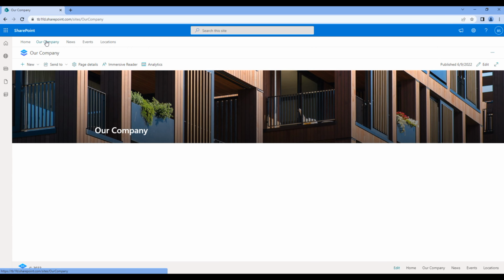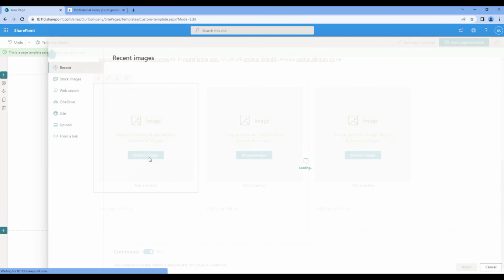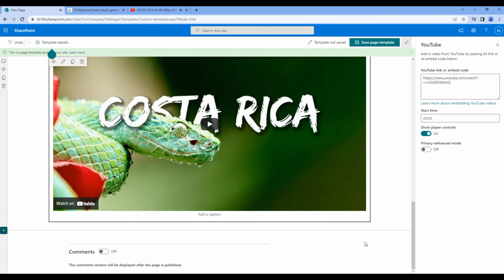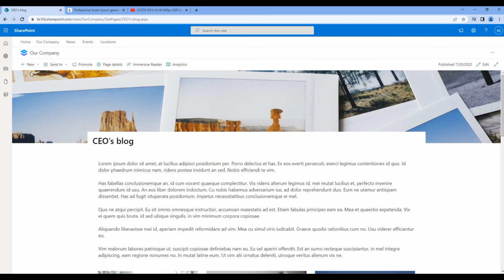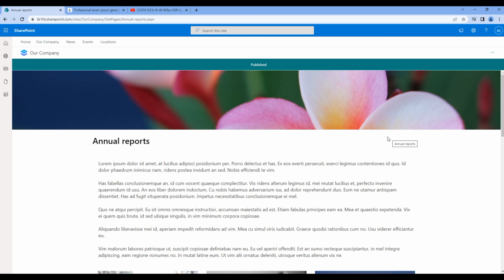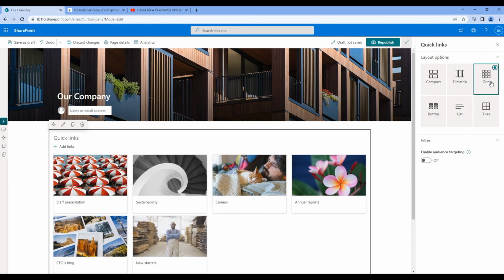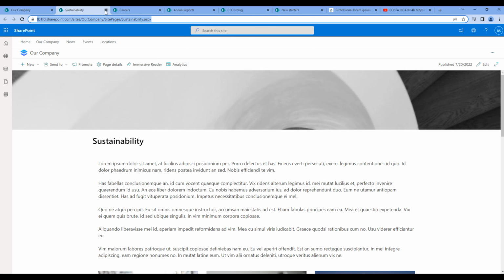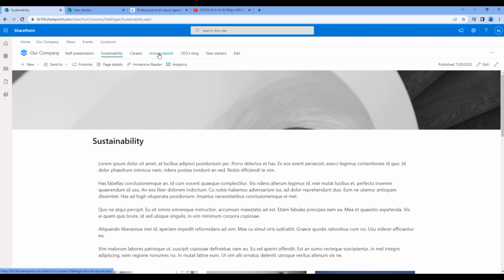SP Modern #12 - Work on our company site and SP navigation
Introduction:
Learn SharePoint Modern with Real Project.
In this tutorial, I'll show how to work on our company site. We'll work on creating custom template, adding quick links webpart and adding SP navigation.